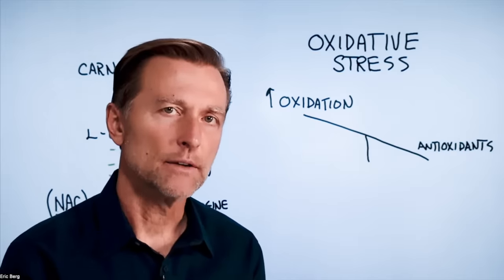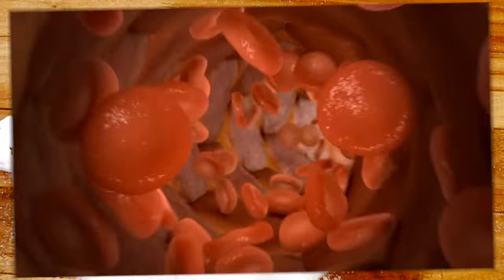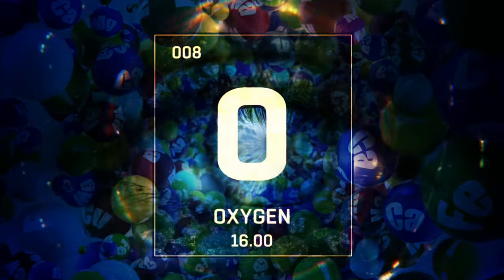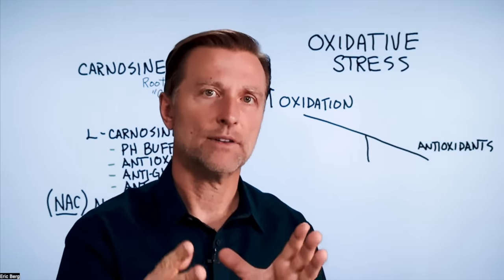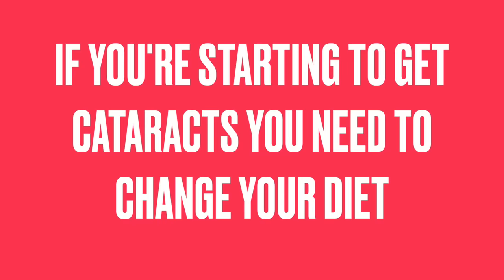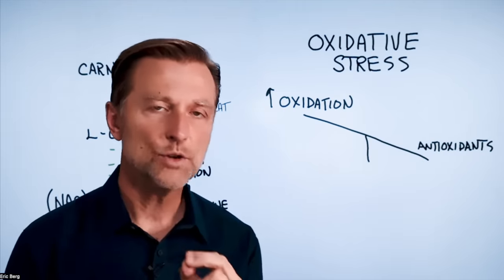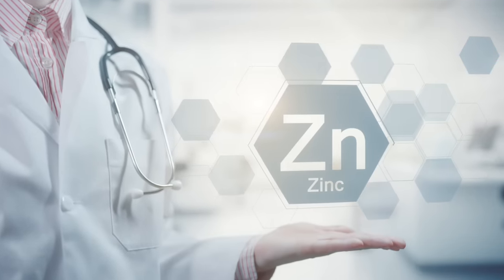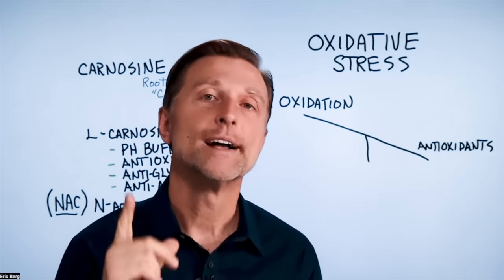Ultimate Support for Your Cataracts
Discover a simple remedy that may help prevent or reverse cataracts.

0:00 Introduction: What are cataracts?
0:21 What causes cataracts?
1:10 Sorbitol
2:59 Cataracts and diet
4:20 N-acetylcarnosine (NAC) drops
5:41 The best natural remedies for cataracts
6:10 When to expect results
6:40 Get unfiltered health information by signing up for my newsletter

Dr. Eric Berg DC Bio:
Dr. Berg, age 58, is a chiropractor who specializes in Healthy Ketosis and intermittent fasting. He is the author of the best-selling book The Healthy Keto Plan, and is the Director of Dr. Berg Nutritionals®. He no longer practices, but focuses on health education through social media.

I hope you’ll try N-acetylcarnosine drops and zinc to help prevent and reverse cataracts.